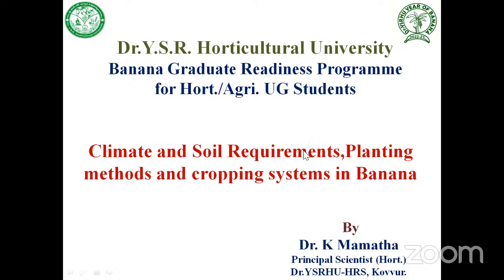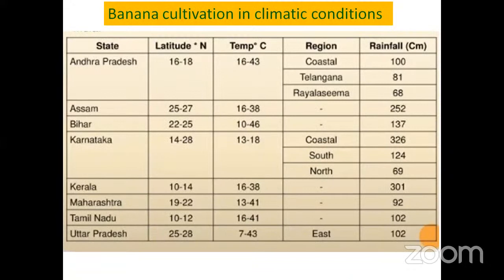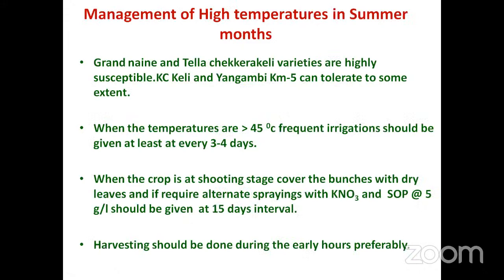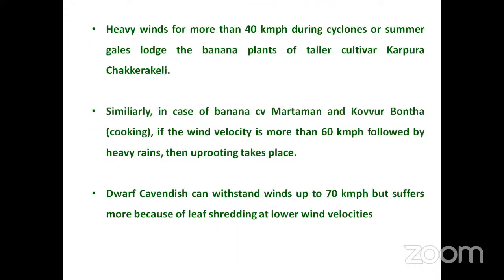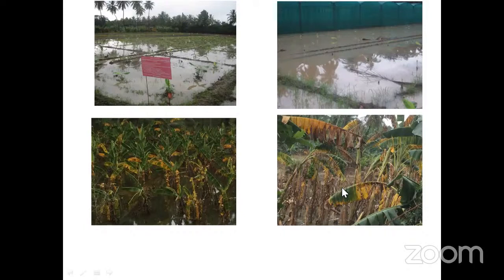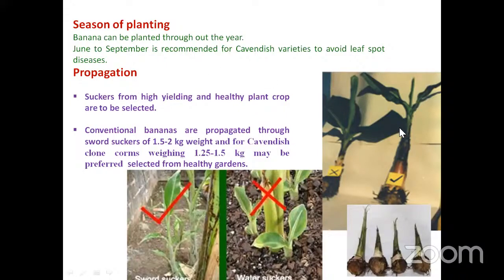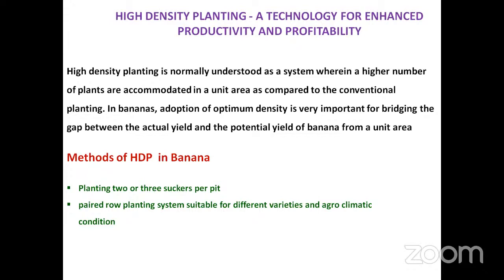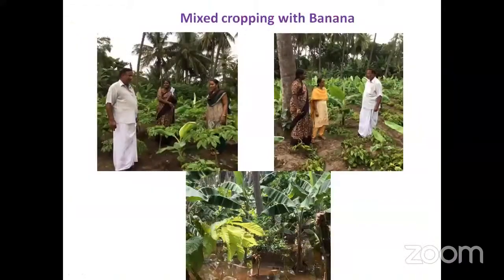Dr.YSRHU-BGRP-Climate and soil requirements, planting methods and cropping systems in banana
Dr.K. Mamatha,
PS (Hort.), Dr.YSRHU-HRS, Kovvur